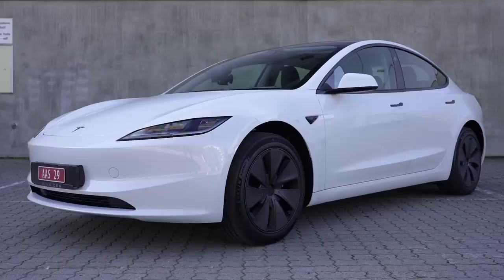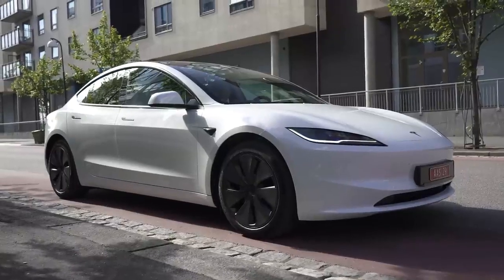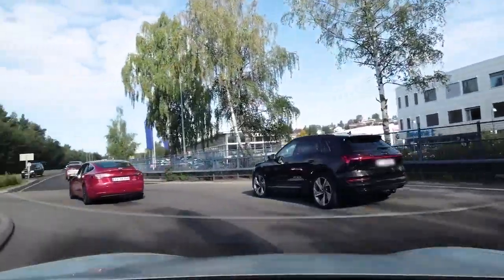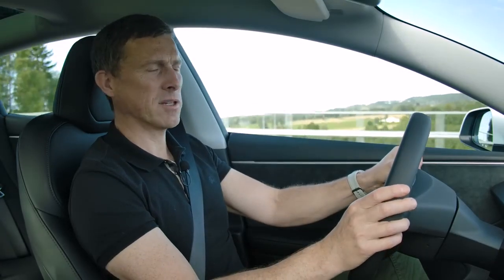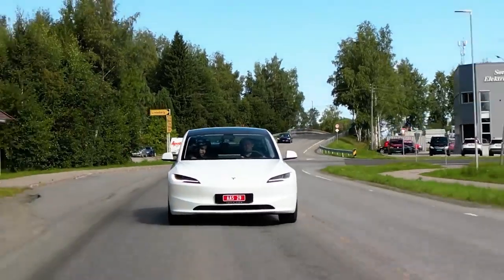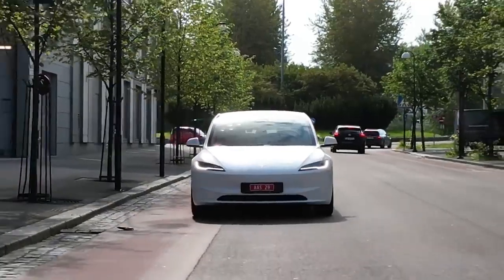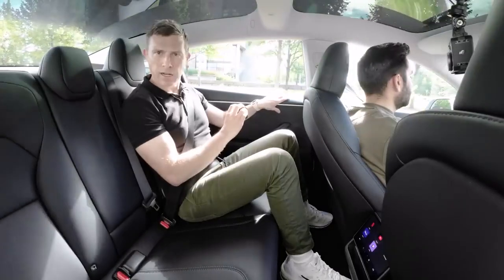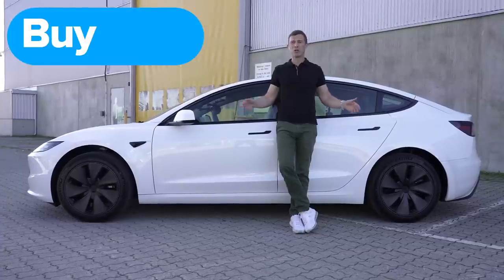Famous Driver Tested Model Tesla 3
you know Matt Wattson if you enjoy his video for car now that shows you how the tesla model 3 looks, tests, finishes. watch the video and like it if you liked it, see you next time thanks

Imagining a detailed description with Matt Wattson, the renowned automotive enthusiast, could add an exciting touch to the introduction of the Tesla Model 3.

As the camera pans in, you see Matt standing in front of a stunning Tesla Model 3, bathed in soft, ambient light. With a grin, he begins to describe the car:

"Hey, folks! Matt Wattson here, and today we've got something truly special—a close look at the Tesla Model 3, the electric sedan that's been turning heads and reshaping the automotive landscape. Now, let me tell you, this car is not just about cutting-edge technology; it's a game-changer in every aspect."

As he walks around the Model 3, Matt points out its sleek, aerodynamic design. "Just look at those lines, folks. It's like a work of art on wheels. The Model 3 doesn't just embrace the future; it redefines it. And that's not just for show; it's all about efficiency and performance."

Cutting to the interior, he opens the door and gestures towards the minimalist cabin. "Hop inside, and you'll find yourself in a cockpit from the future. No buttons, no clutter—just a giant touchscreen that controls everything. It's intuitive, it's clean, and it's pure Tesla."

Next, he pops the hood to showcase the electric heart of the Model 3. "Underneath this hood, there's no traditional engine, just a powerful electric motor. And trust me, when you hit that accelerator, you're in for a ride. This thing goes from 0 to 60 faster than you can say 'electric revolution.'"

Walking around to the rear, Matt opens the trunk, showcasing the impressive cargo space. "Now, practicality is not sacrificed here. Whether you're doing a grocery run or planning a road trip, the Model 3 has got you covered."

He then shifts the focus to the range and efficiency. "And let's talk about range. With the Model 3, you're not just driving; you're going the distance. No more range anxiety. Tesla has nailed it."

Finally, Matt gets behind the wheel, ready to take the Model 3 for a spin. "Now, let's see how this baby handles the road. Buckle up, because the future of driving is right here, right now."

As the engine hums to life, the video ends with Matt cruising away, leaving the viewers eager to experience the Tesla Model 3 for themselves.

WattsonWheels: Unleashing the Future with Tesla Model 3 🔋🚗 Matt Wattson takes you on a ride into the electric revolution! ⚡️ Sleek design, insane acceleration, and a cockpit from the future. Buckle up for a journey with the maestro of motors, Matt Wattson!